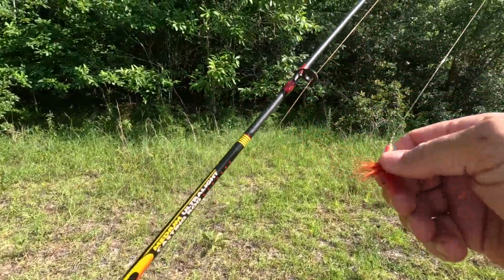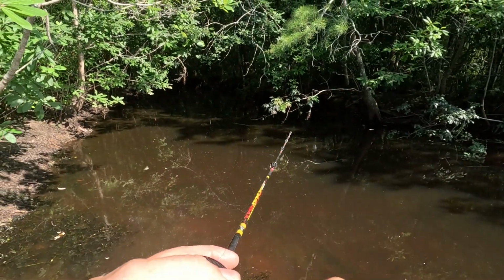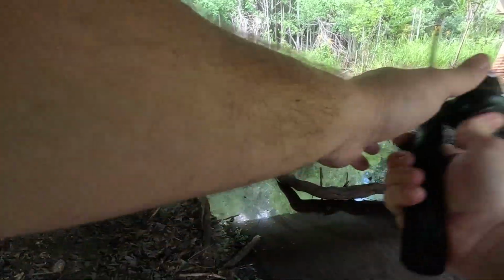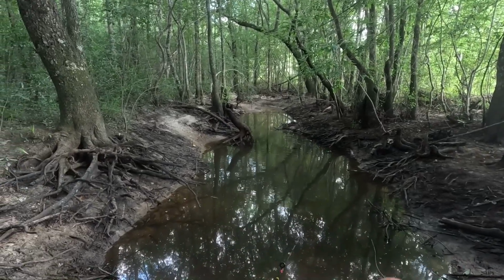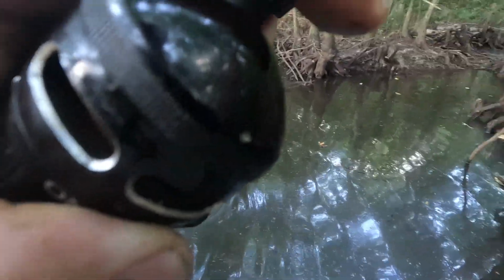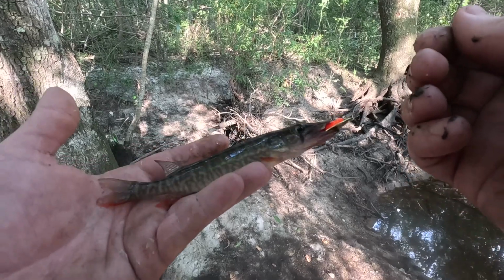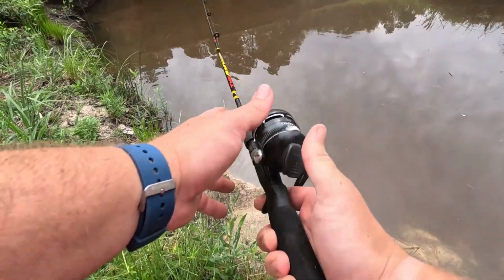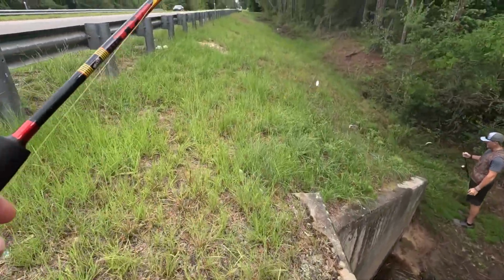Red Rooster Tails Catch the most Mysterious Fish in the Swamp...Redfin Pike!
Redfin Pike aka the Redfin Pickerel is a challenging and mysterious fish to catch yet in this video we were able to catch several. The red rooster tail has proven to be one of the best lures to target this elusive fish and we had a great time chasing these little fish in the south Georgia Swamps. Get out there and find you a creek to try, you would be surprised what fish will be there.